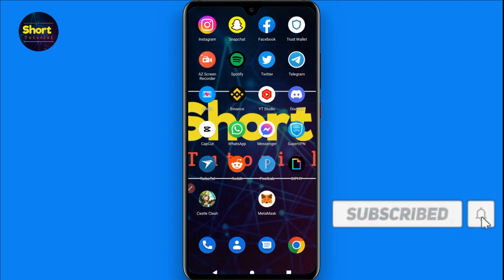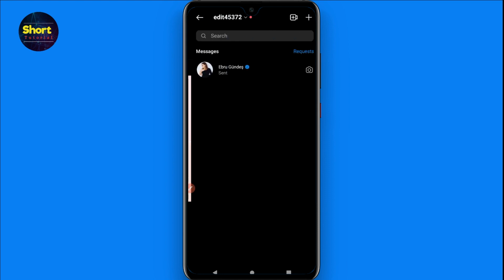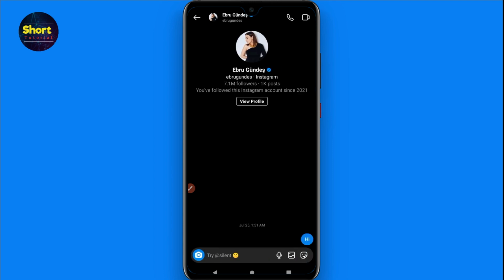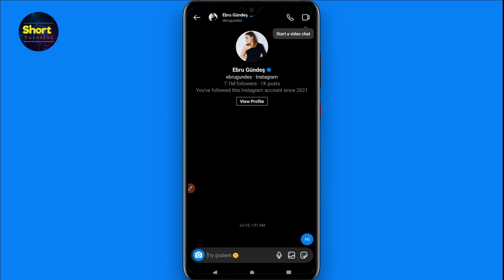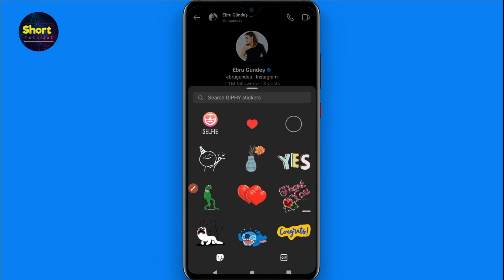How to send avatar in Instagram